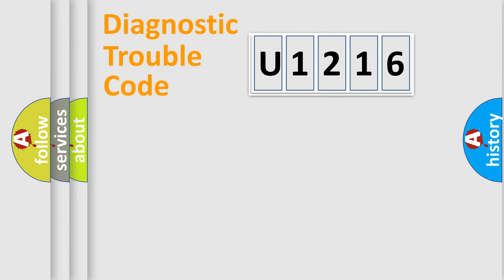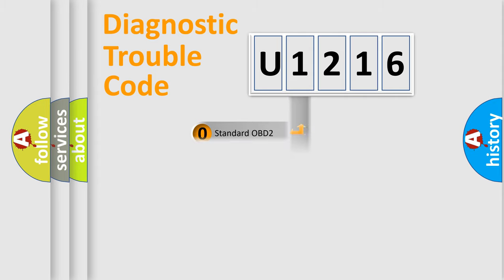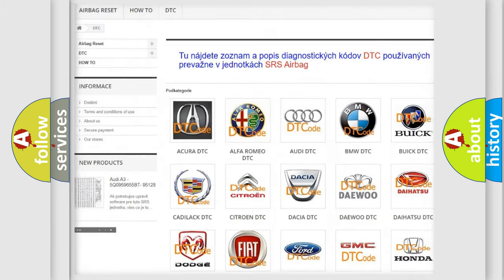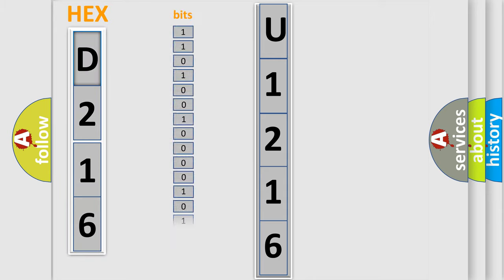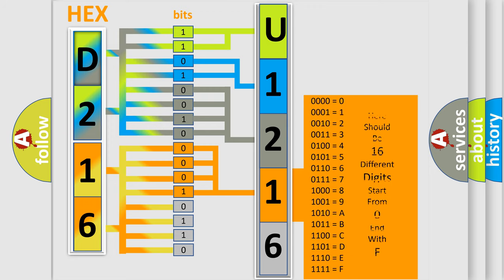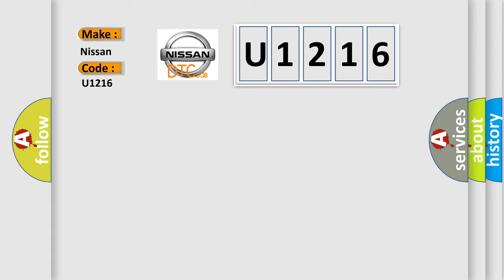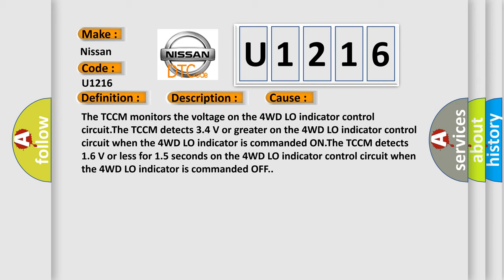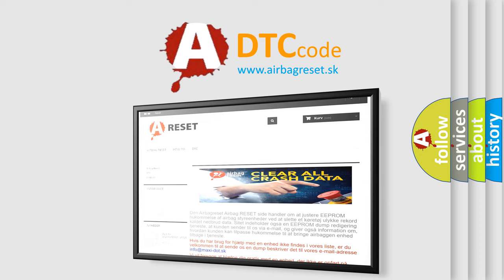DTC Nissan U1216 Short Explanation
Contents:
0:21 Basic DTC analysis according to OBD2 protocol standard.
1:48 Insight into programming
2:58 A diagnostically understandable description of the Diagnostic Trouble Code
3:05 Basic error definition

Make:
Nissan
Code:
U1216
Definition:
Four Wheel Drive Low Range (4LO) Indicator Circuit
Description:
Ignition ON.System voltage 9-18 V.Instrument panel lights not dimmed.Daylight running lights MUST be commanded ON.